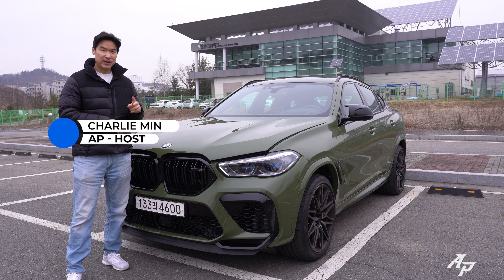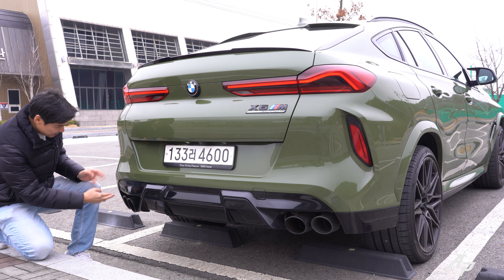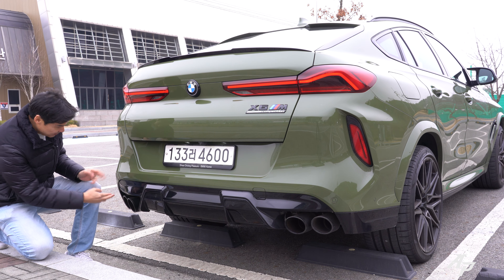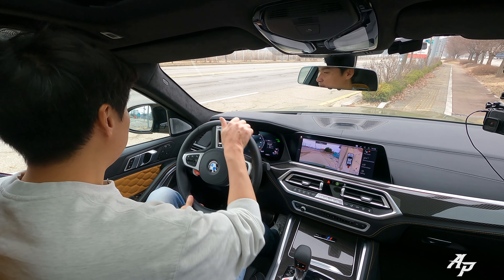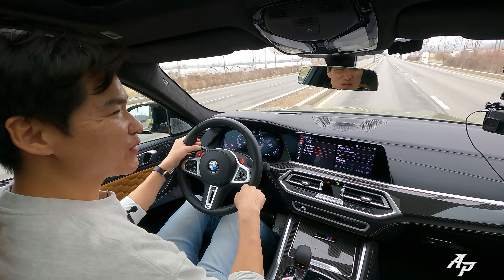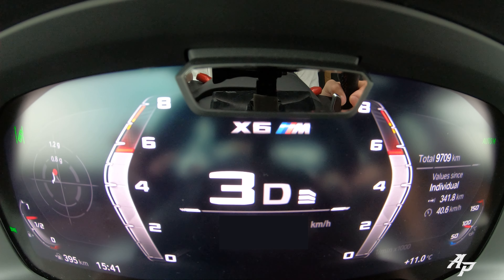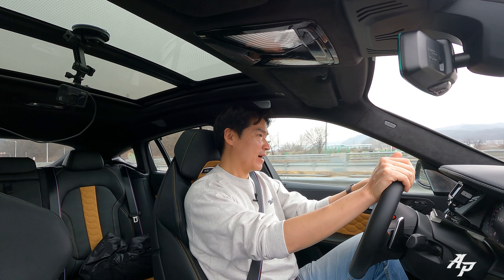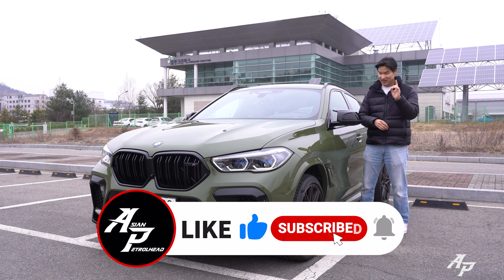2022 BMW X6M Competition Review – Too much power in an SUV?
For this Sunday’s review, we have the 2022 BMW X6M Competition Review. As you all know the M stands for the high-performance variant for BMW, so the BMW X6 has Twin-Turbocharged V8 making about 617hp and 553lb.ft for torque and the engine is mated to 8-speed automatic and it also comes with a rear bias AWD, X-drive system. So, does the 2022 BMW X6M Competition just has too much power for an SUV or could this be your fantasy SUV? Let’s find out through our review. And we have used an external mic to record the exhaust sound of the BMW X6M Competition, so please enjoy this review with earphones.

Time Codes:
00:00 Intro
00:30 Powertrain
01:02 0-60mph Test
02:05 Exhaust Sound
02:53 Braking Test
03:43 2nd Row
05:10 Driving
07:52 8-Speed Automatic
08:42 Handling